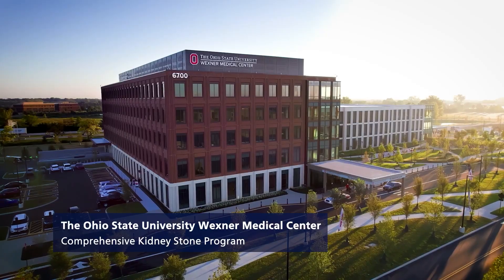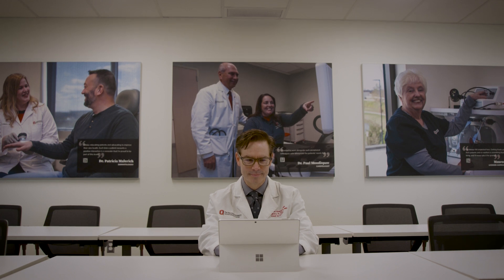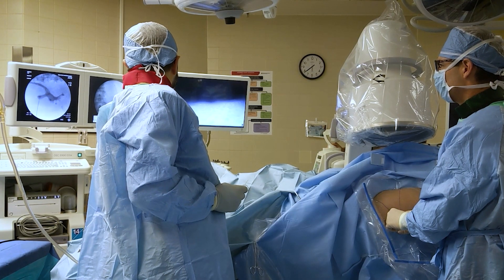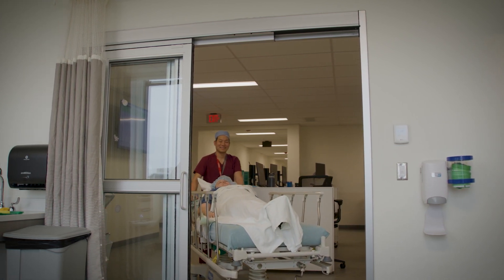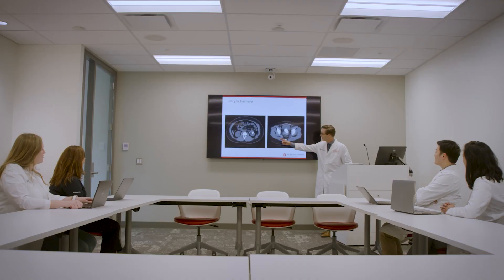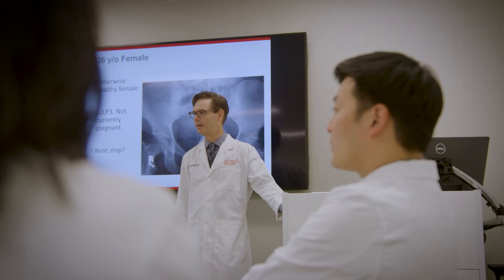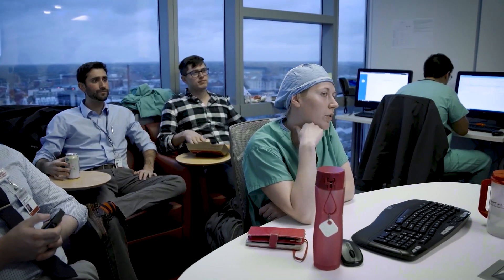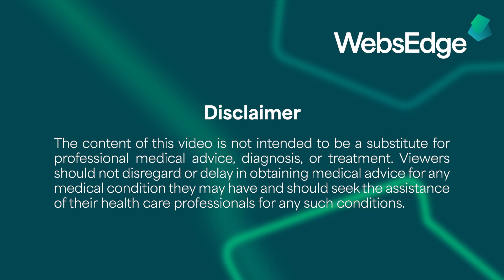Advancing Kidney Stone Care - Ohio State University Wexner Medical Center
Discover how the Ohio State University Wexner Medical Center's Kidney Stone Program revolutionizes treatment with comprehensive, multidisciplinary care. By uniting experts from urology, nephrology, nutrition, and radiology, our program not only treats but prevents kidney stones, improving patient outcomes and quality of life.

Our approach starts with prevention. Patients undergo in-depth studies, like 24-hour urine collections, to identify stone causes. Collaborating with nephrologists and dieticians, we develop personalized plans to prevent recurrences. For those needing surgical intervention, we offer cutting-edge procedures such as shockwave lithotripsy, ureteroscopy, and advanced laser techniques like the Moses Holmium and Olympus Thulium fiber lasers. Our CVAC suction ureteroscope ensures a higher immediate stone-free rate by efficiently removing stone fragments.

Our program leverages state-of-the-art technology and a dedicated team to enhance patient care. With next-generation scopes and minimally invasive techniques, we aim to reduce trauma and discomfort, often eliminating the need for painful stents. Nurse practitioners play a crucial role in streamlining access to care, triaging referrals, and guiding patients through their treatment journey.

At Ohio State, the Metabolic Stone Clinic focuses on understanding the root causes of kidney stones, fostering prevention to combat acute kidney injury and chronic disease. This proactive approach not only benefits patient health but also reduces healthcare costs and resource utilization.

Our commitment extends beyond local borders. We partner with organizations like the Physicians CareConnection to support underserved communities in Columbus and engage in international mission work in Honduras, bringing essential care to those without access.